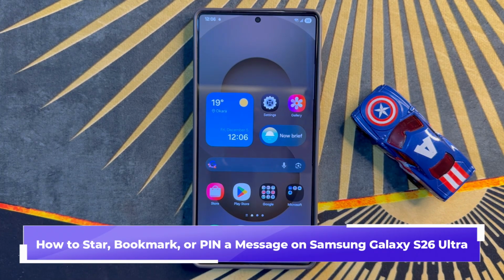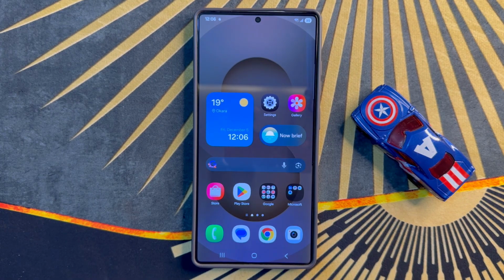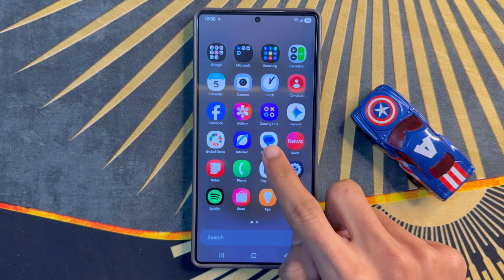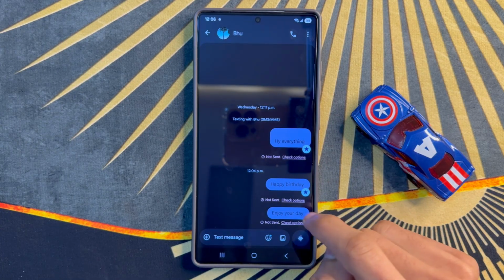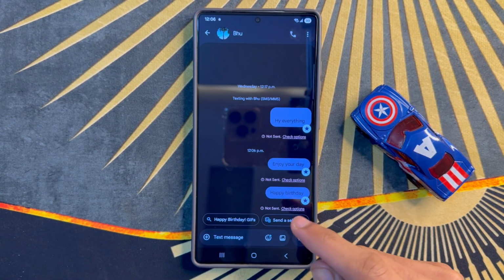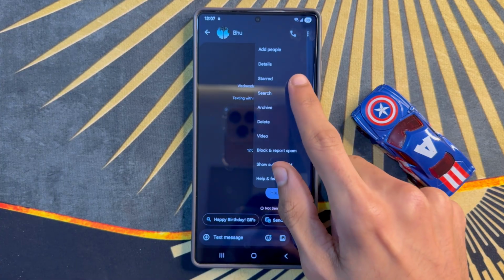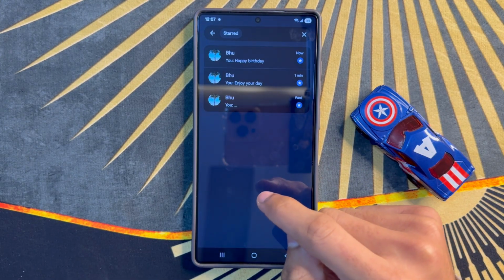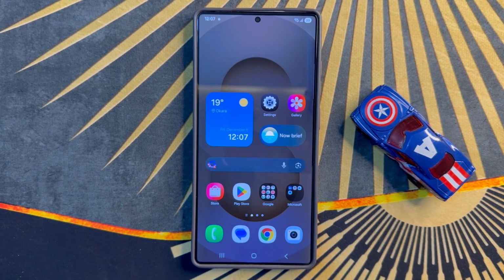Samsung Galaxy S26 Ultra: How to Star, Bookmark or Pin Messages (Easy Guide)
0.00 intro
0.16 Open settings
0.25 Star, Bookmark or Pin Messages
0.40 Star, Bookmark or Pin Messages
1.05 End and Tips